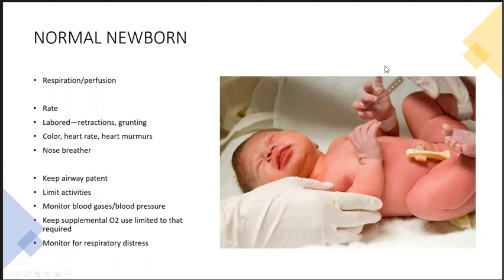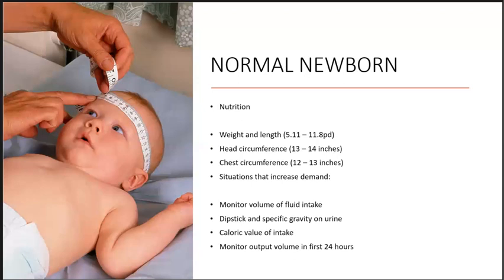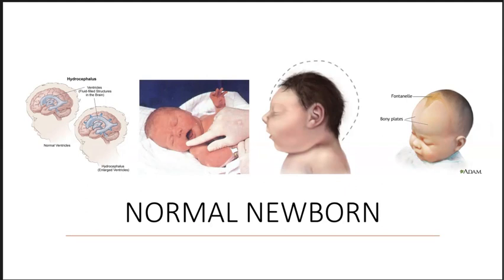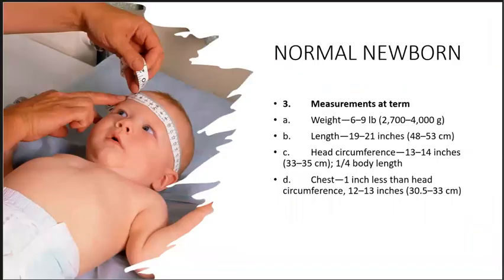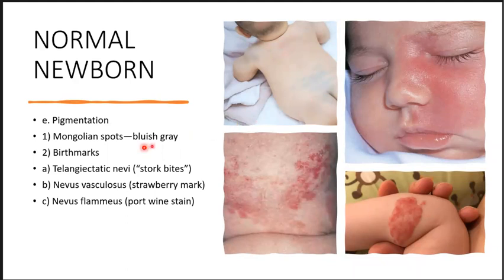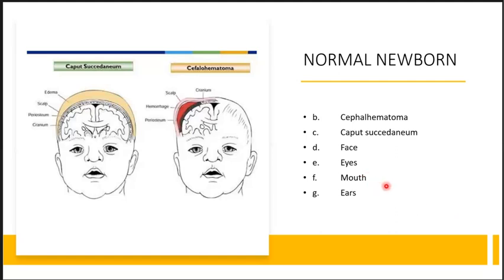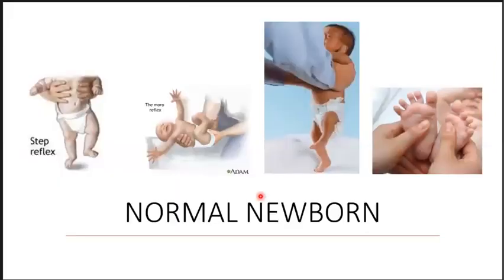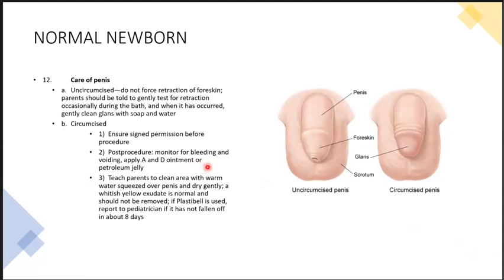NEWBORN ASSESSMENT FOR THE NCLEX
This video covers normal newborn assessment you need to know for the NCLEX